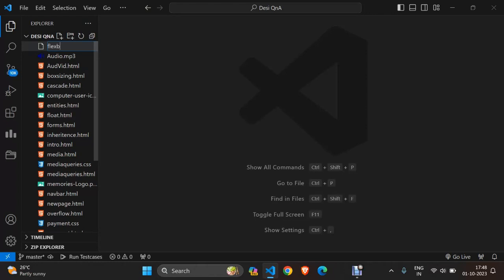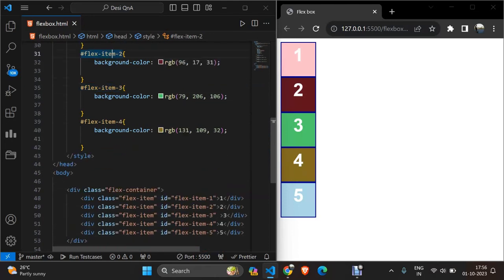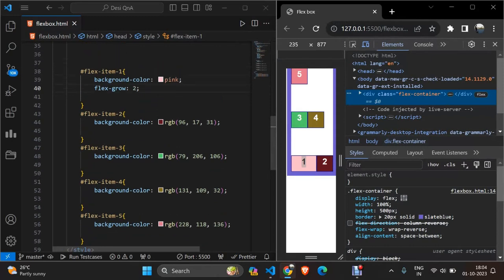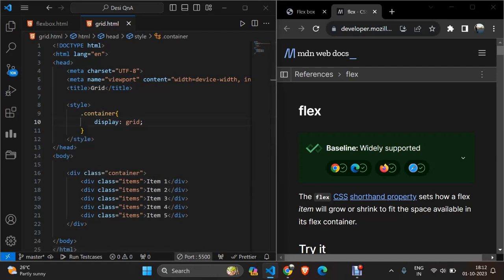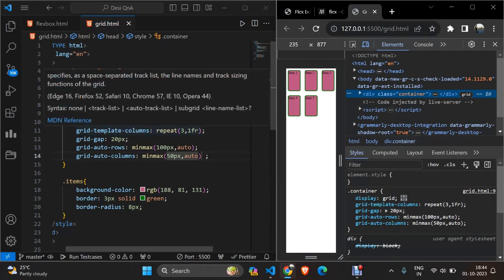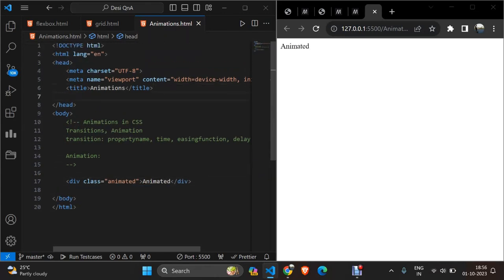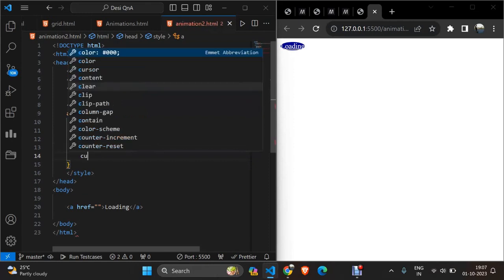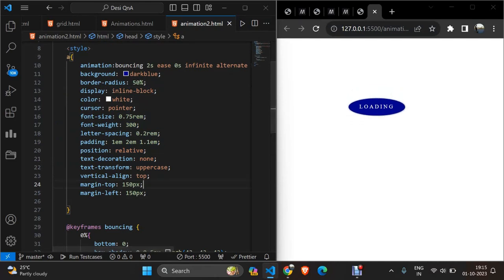css9 - Flex*, Grid*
CSS Grid
Transitions and Animations.